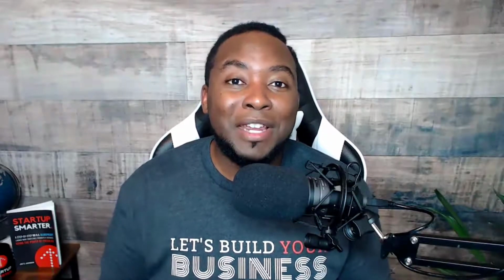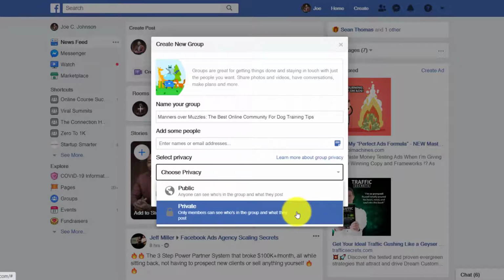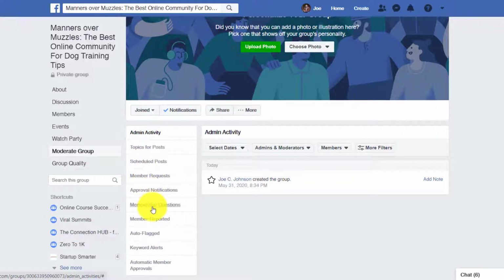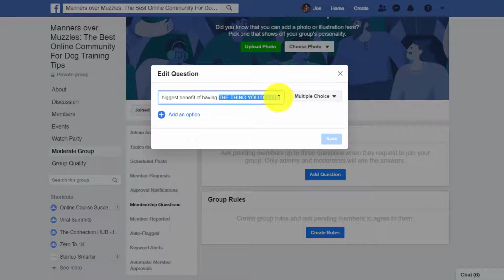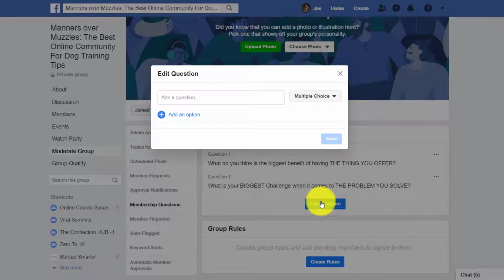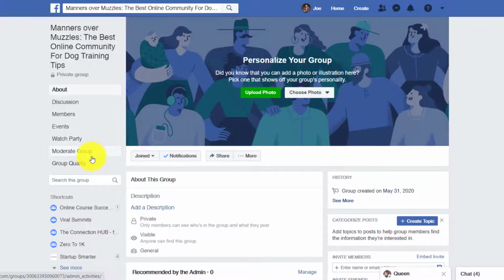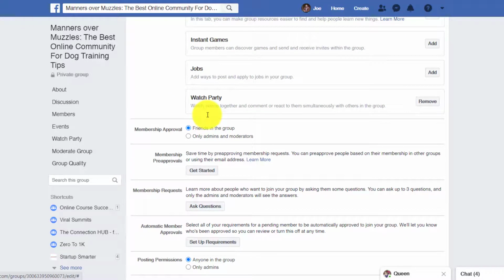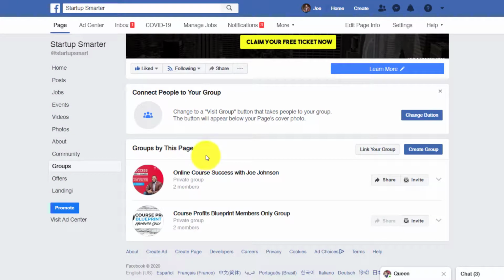How To Create A Facebook Group For Your Online Course Business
In this video, I show you step-by-step how to create a Facebook Group to help you grow your Online Course business.

The first method we talk about is how to set up a Facebook Group using your personal profile. The second method we cover is using your Facebook Business Page.

We also cover:  privacy settings, public groups vs private groups, page visibility, creating rules for your FB Group, and what 3 questions I use to bring in new members to my groups and keep the group quality high.